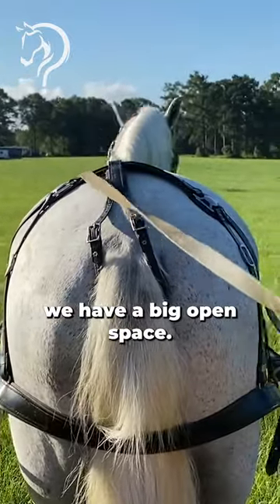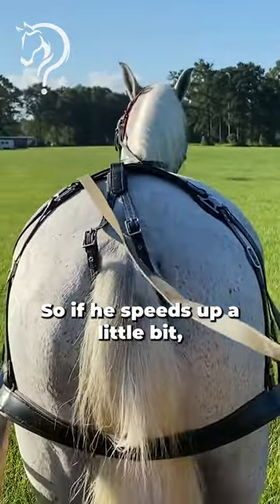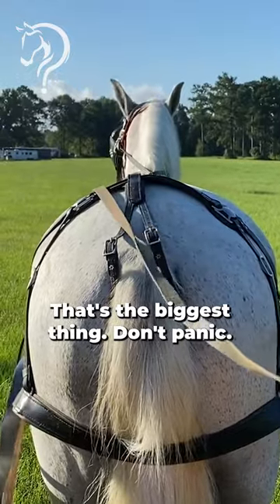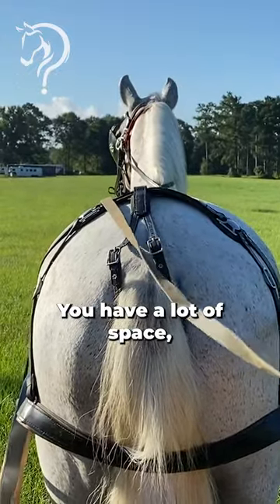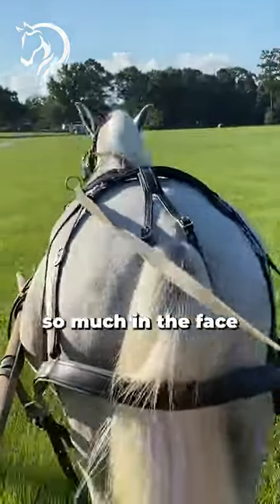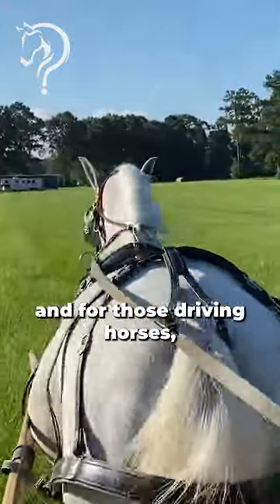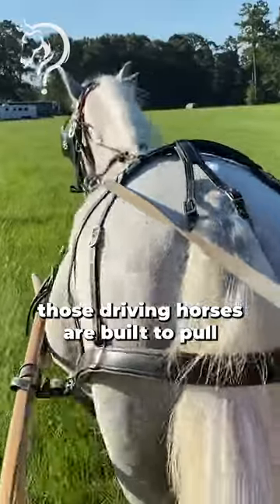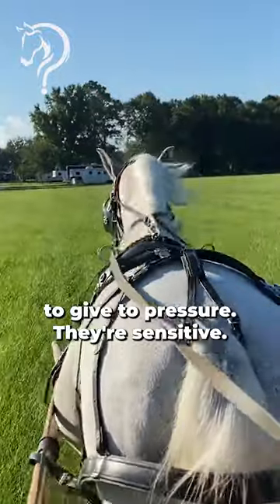Intro To Driving Part 5! Tips For A Beginner Cart Horse Part-11! | The Horse Guru-Michael Gascon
Registration for the FREE Horse Help Challenge is NOW OPEN:
Intro To Driving Part 5!
Tips On Starting Your Horse In A Cart- Part 11!